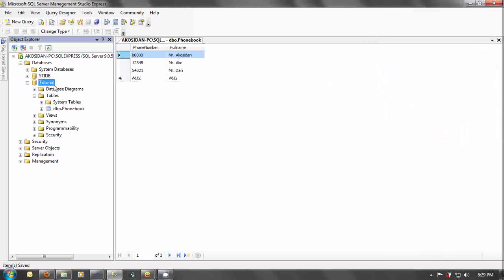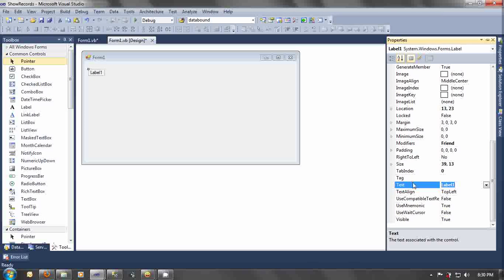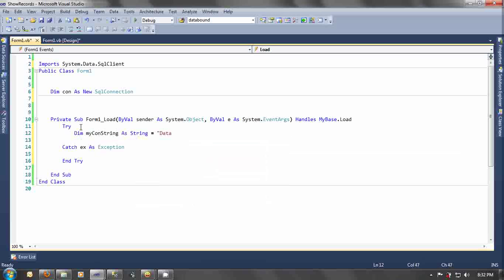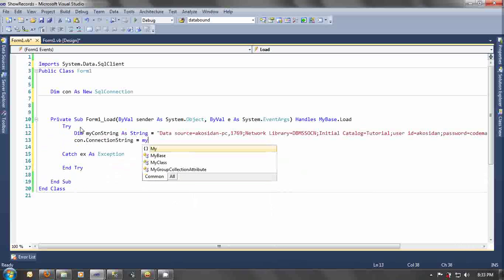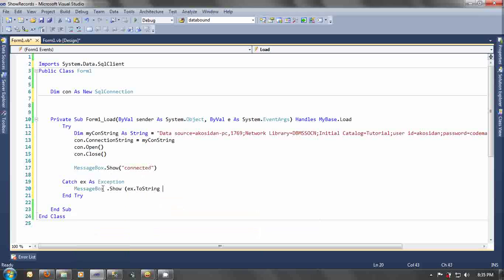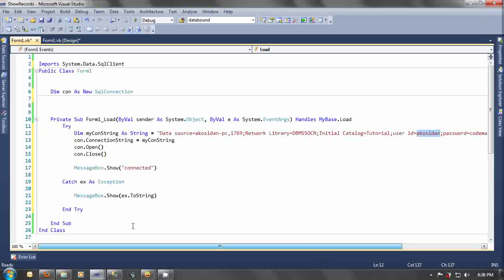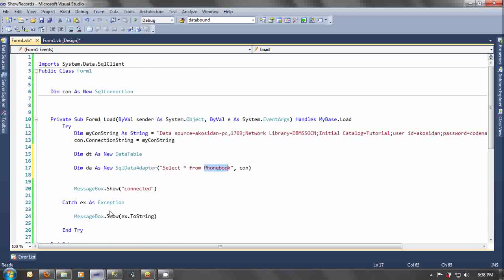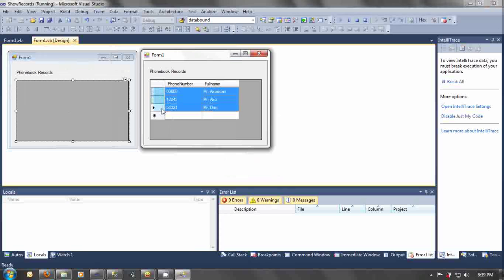Retrieve Records from sql server 2005 VB.NET.avi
This video show how to retrieve record coming from ms sql server 2005 express database.